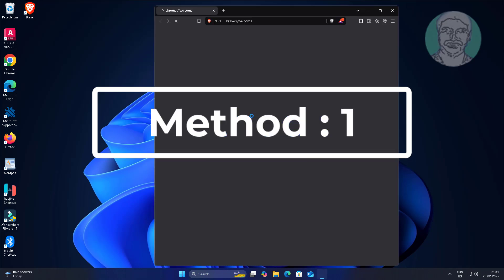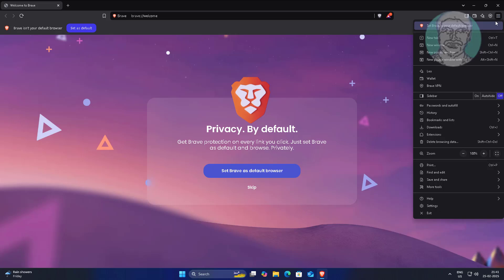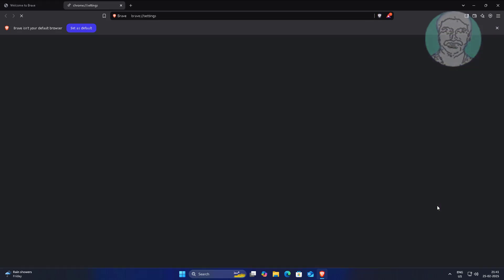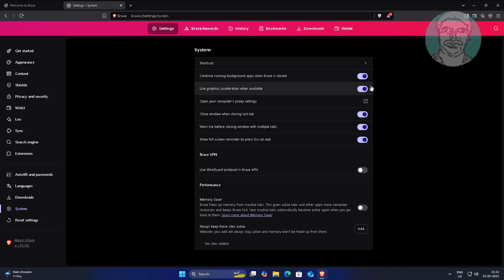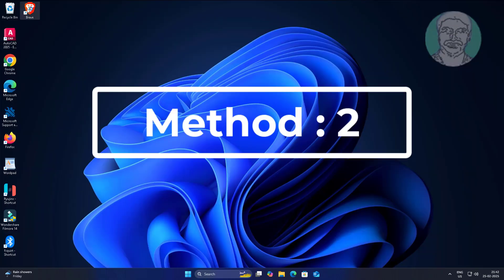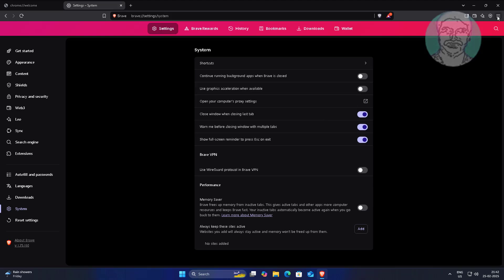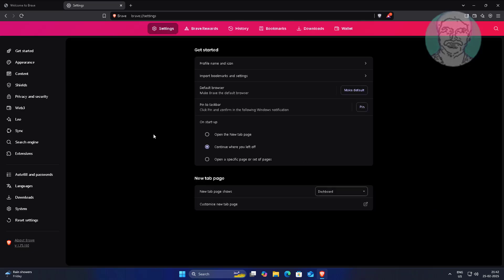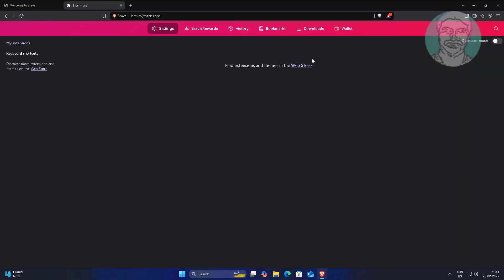Fix Brave Browser High CPU And Memory Usage Problem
This Tutorial Helps to Fix Brave Browser High CPU And Memory Usage Problem

00:00 Intro
00:09 Method 1 - Change System Settings
00:47 Method 2 - Remove Extension
01:11 Closing